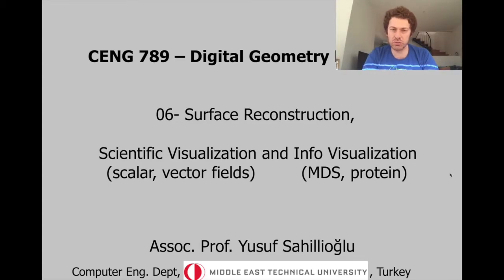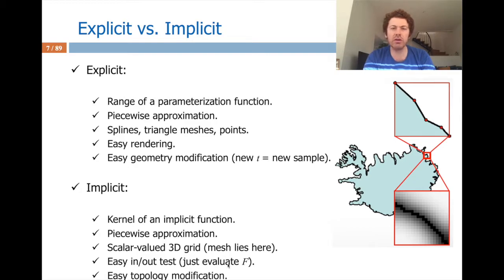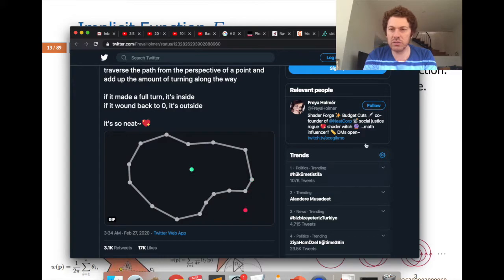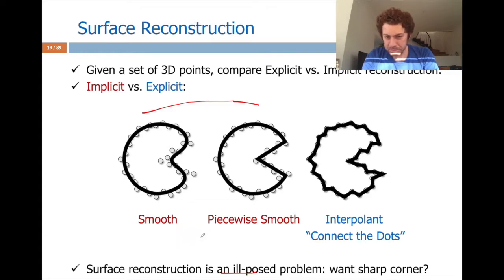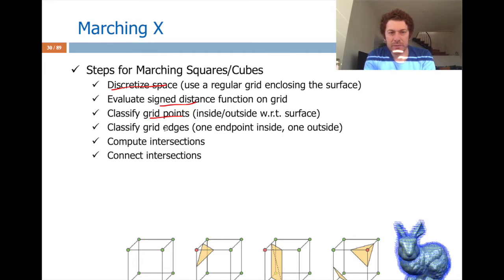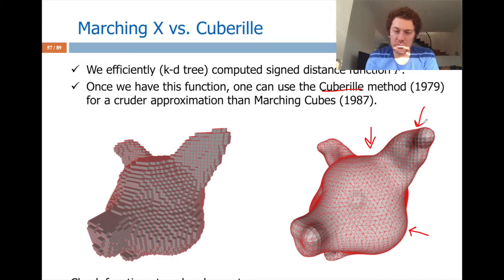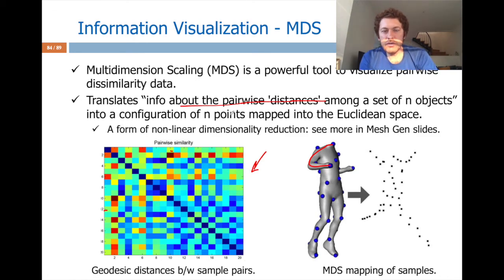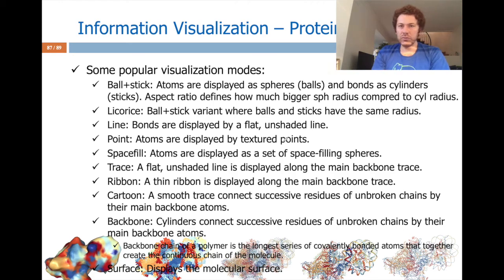digital geometry processing - surface reconstruction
Favorite algorithm of this class: Marching Cubes (20:40).